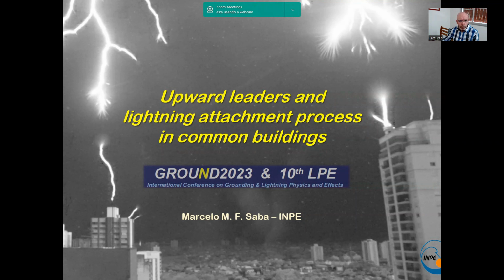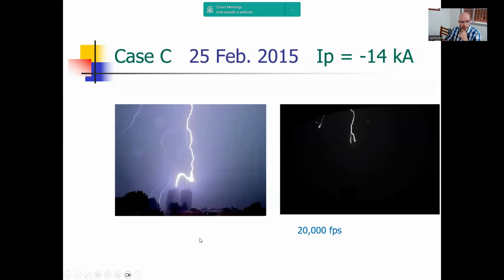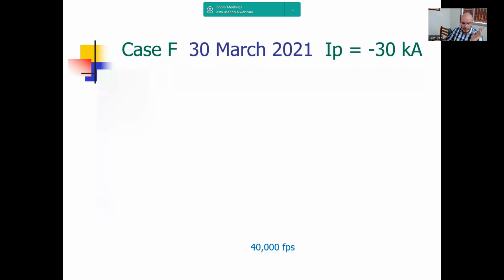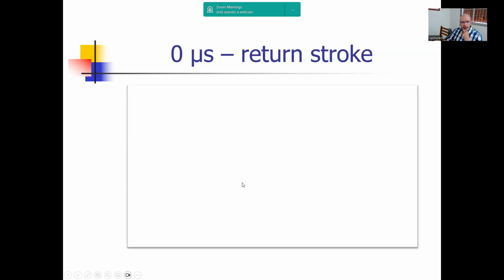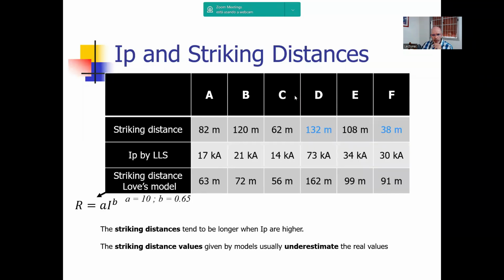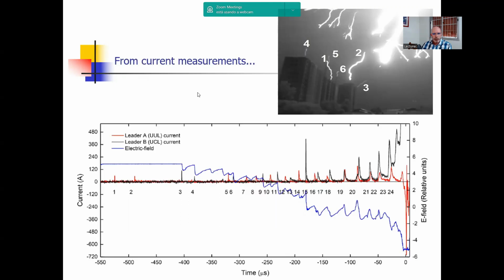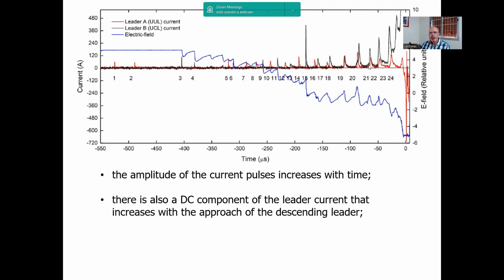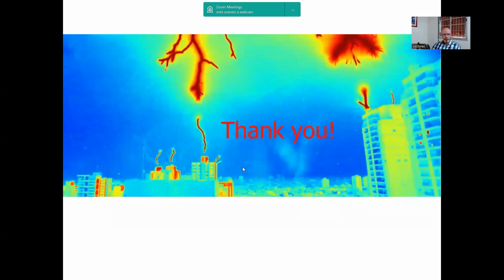Upward leaders and lightning attachment process in common buildings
We describe the characteristics of lightning attachment process based on high-speed video, electric-field and current sensor observations.
Many details of the downward and positive leaders before connection are analysed.